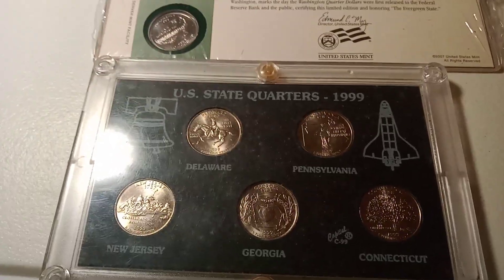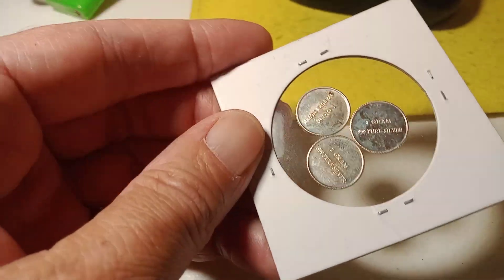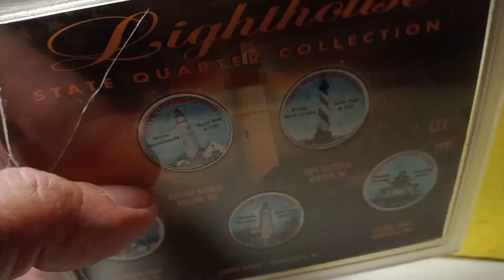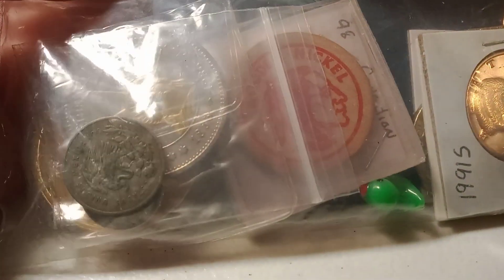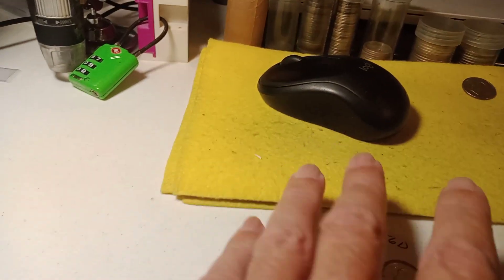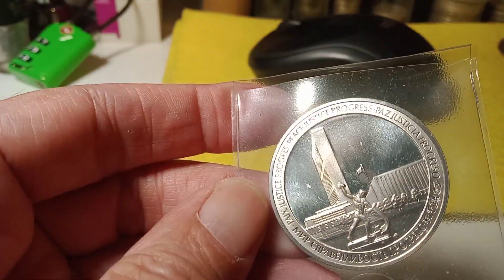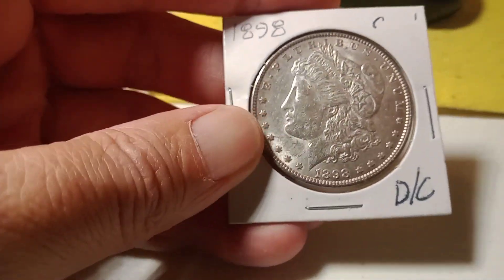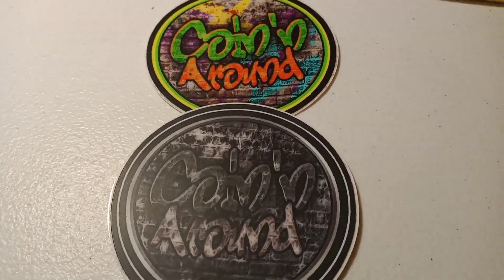TOMORROW'S AUCTION ITEMS 😃 7/10/24